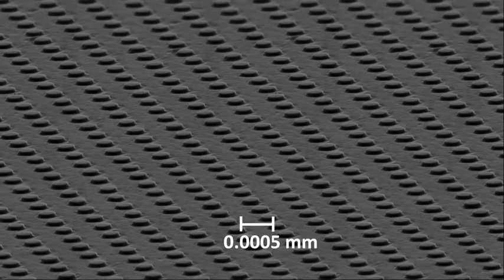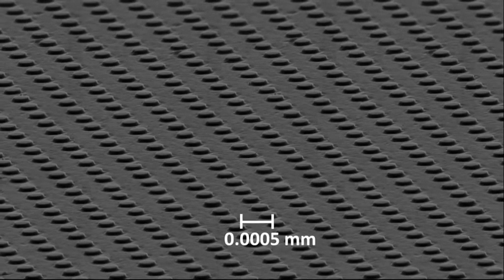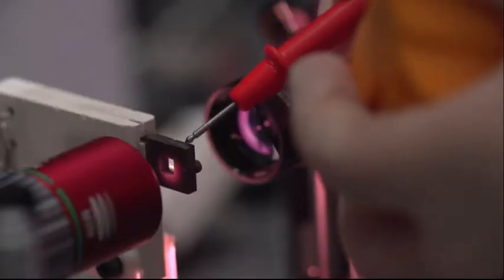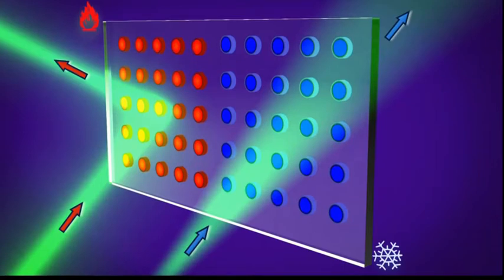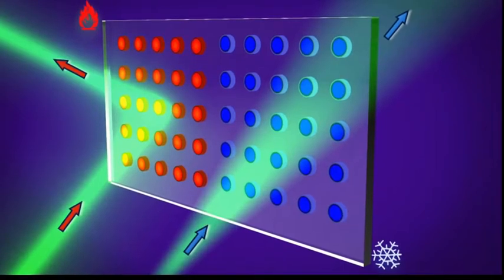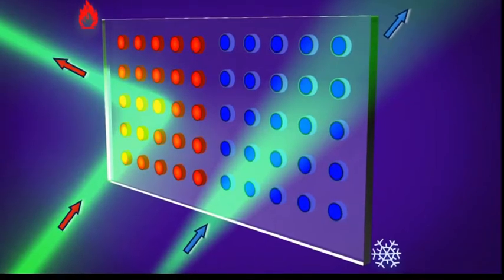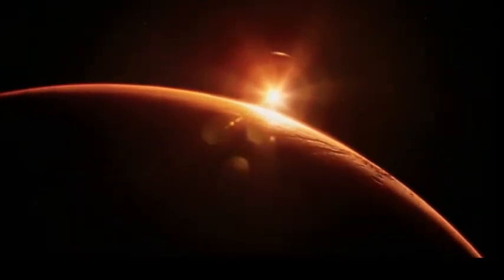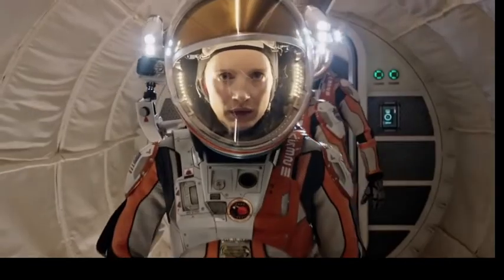radiation..The Most Radioactive Places on Earth ..Chernobyl ....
TRIFIELD Electric Field, Radio Frequency (RF) Field, Magnetic Field Strength Meter -EMF Meter Model TF2 - Detect 3 Types of Electromagnetic Radiation with 1 Device - Made in USA by AlphaLab, Inc.

LEGO Ideas International Space Station 21321 Building Kit, Adult Set for Display, Makes a Great Birthday Present (864 Pieces)

stronaut NASA Pilot Costume with Movable Visor Helmet for Kids
ERICKHILL EMF Meter, Rechargeable Digital Electromagnetic Field Radiation

Detector Hand-held Digital LCD EMF Detector, Great Tester for Home EMF Inspections, Office, Outdoor and Ghost Hunting

Rocket Ship Kids Play Tent | Unique Space and Planet Design Tent for Boys and Girls | Indoor and Outdoor Imaginative Activities, Games & Gift

The Most Radioactive Places on Earth
Who on Earth is exposed to the most ionizing radiation?
Чернобыль сегодня: туризм, радиация, люди. Большой выпуск.
The Animals of Chernobyl | The New York Times
Chernobyl Doctor Fact Checks the HBO Series | Vanity Fair..
Radiation ஓட பாதிப்பு எப்படி இருக்கும்னு பாருங்க |Tamil voice over 2 |WEBSERIES IN TAMIL|AAJUNN YARO..
I made Radiation Huggy Wuggy - People Playground 1.22.3